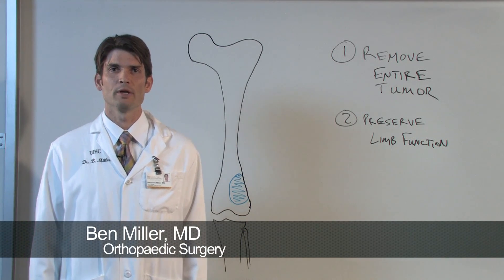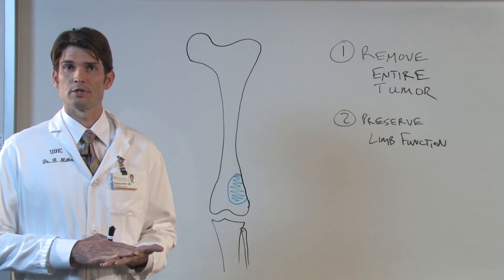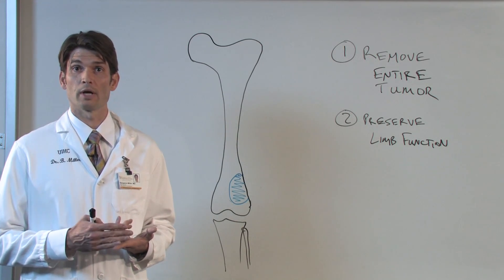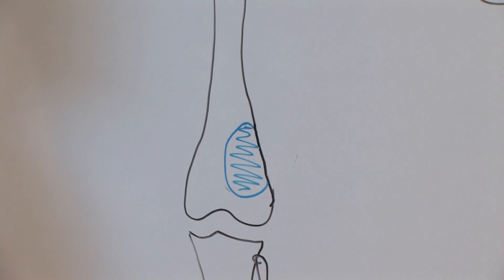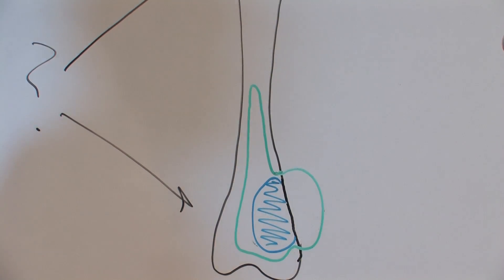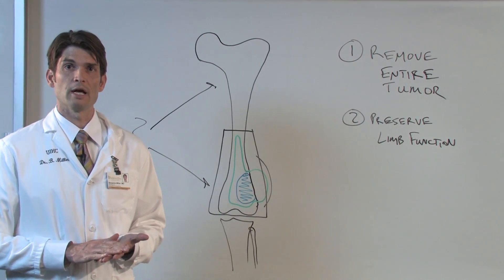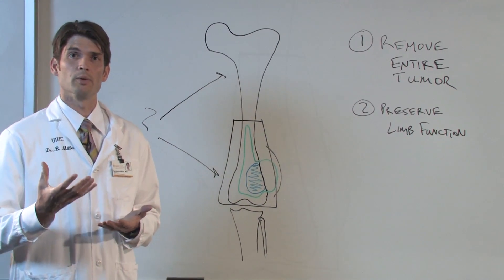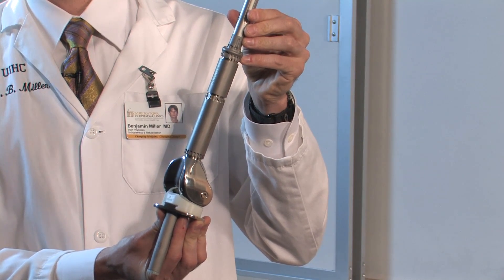Limb Salvage Surgery for Bone Sarcoma - Ben Miller, MD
Thirty years ago the treatment of bone sarcoma was essentially confined to amputation. Today, more than 95% of bone sarcoma cases involve limb salvage surgery. In this video, orthopedic tumor surgeon Ben Miller, MD, explains what makes limb salvage surgery possible.